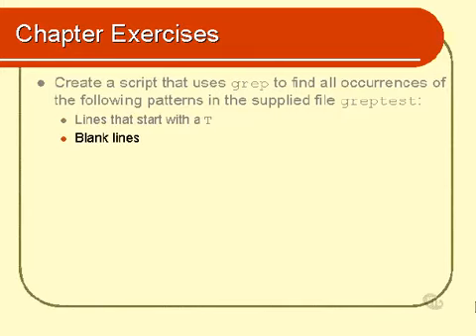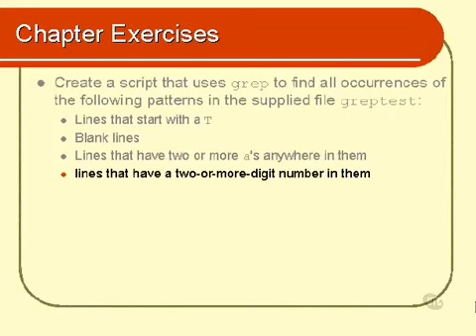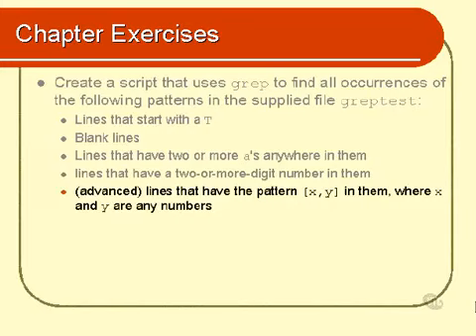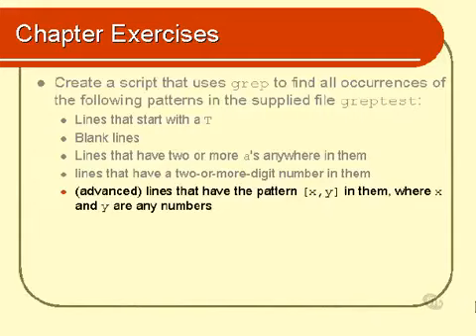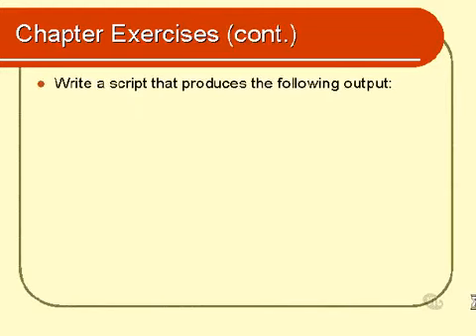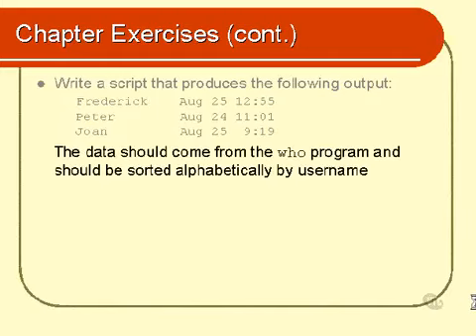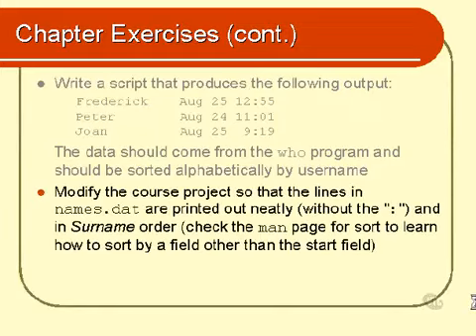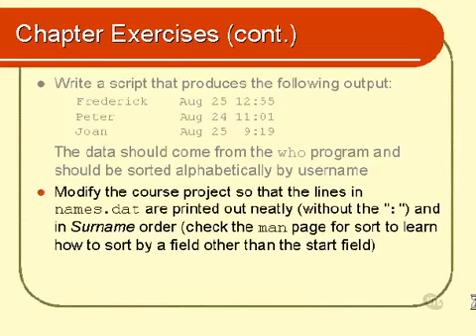0708 Chapter Exercises.mp4